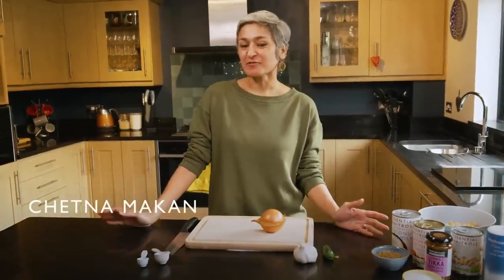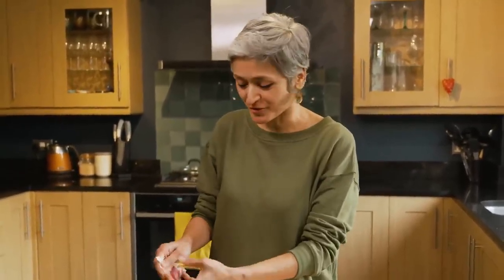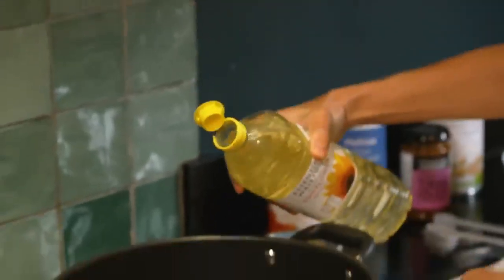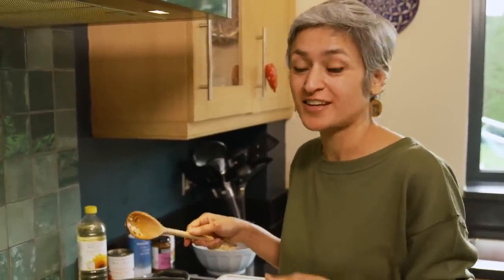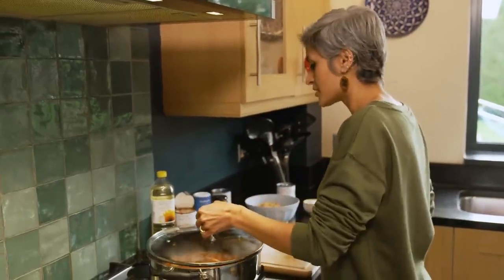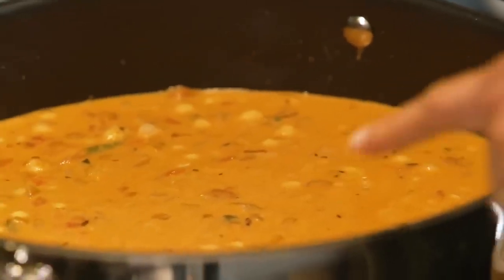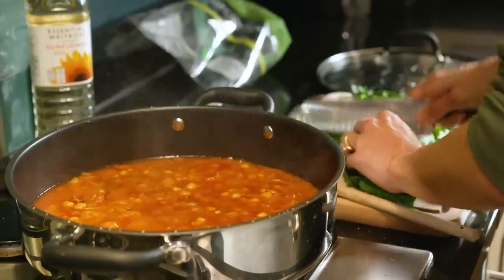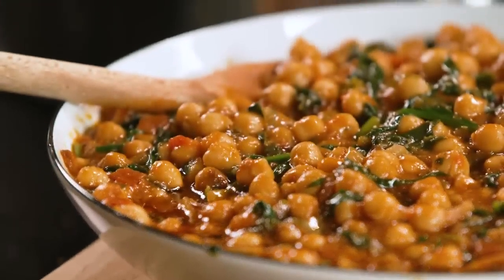Chetna Makan's Chickpea & Spinach Curry